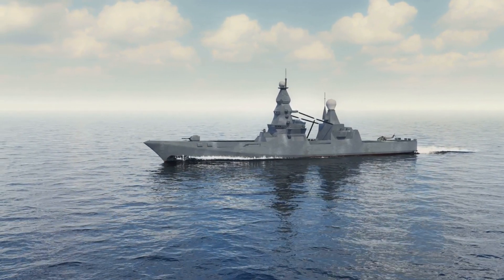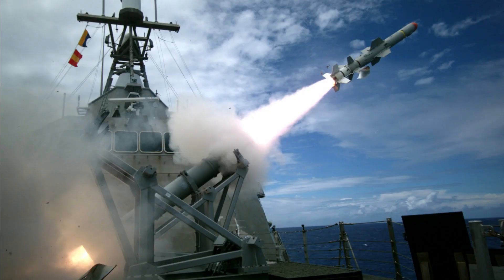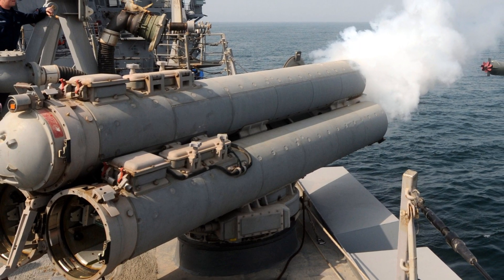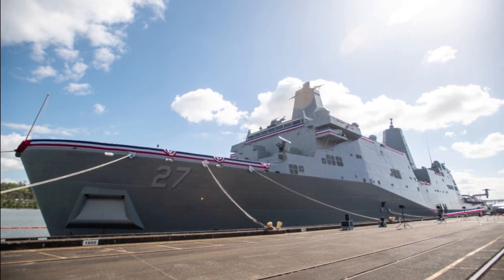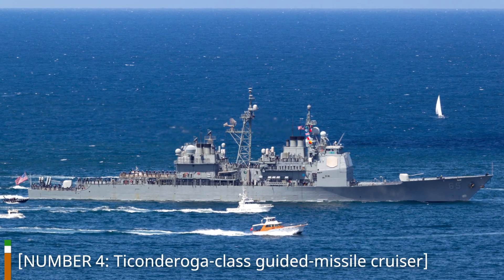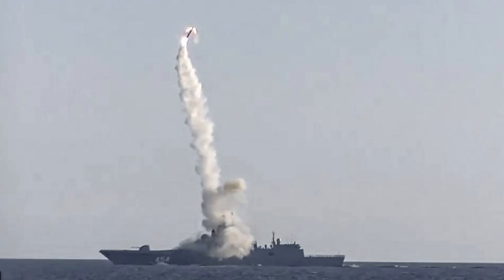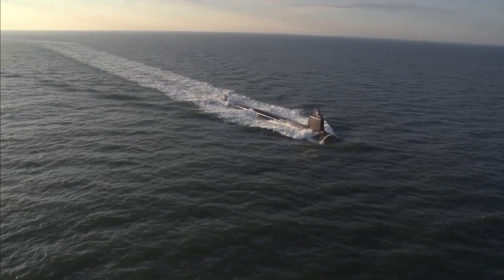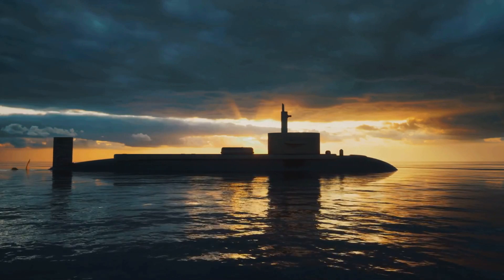The World's Top 10 Cutting Edge Naval Vessels!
In this captivating video, we present the top 10 naval behemoths from around the globe, each boasting cutting-edge technology and unmatched capabilities. From aircraft carriers and destroyers to submarines and frigates, witness the sheer power and innovation behind these maritime giants. Join us as we explore their state-of-the-art features, stealth capabilities, weapon systems, and impressive operational capabilities. Get ready to be astounded by the engineering marvels that defend our oceans. Don't miss out on this epic showcase of naval supremacy!

Naval vessels, naval warfare, advanced technology, cutting-edge, maritime giants, aircraft carriers, destroyers, submarines, frigates, state-of-the-art features, stealth capabilities, weapon systems, operational capabilities, engineering marvels, ocean defense, global defense, military technology.